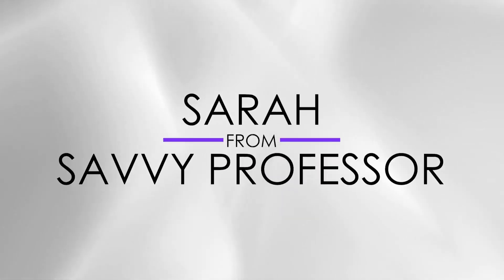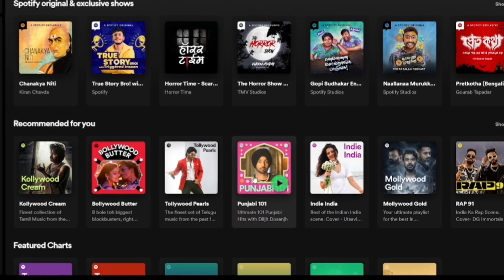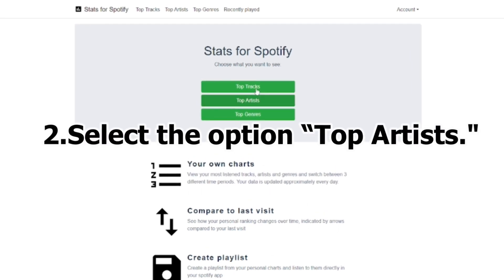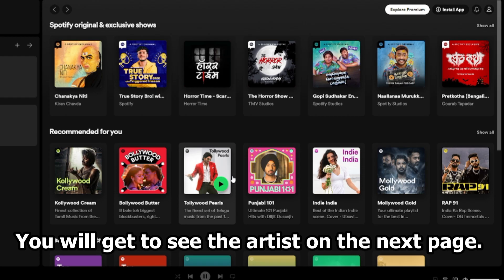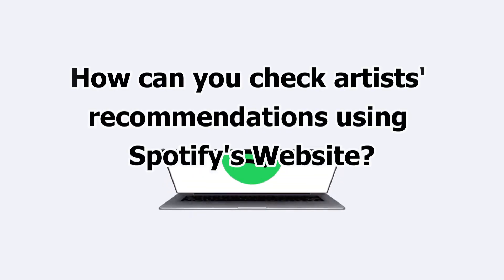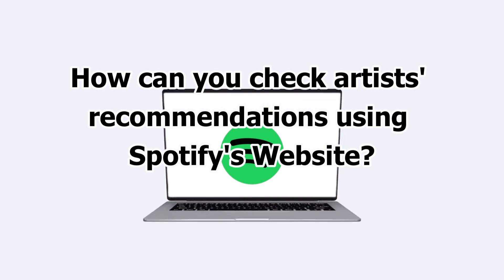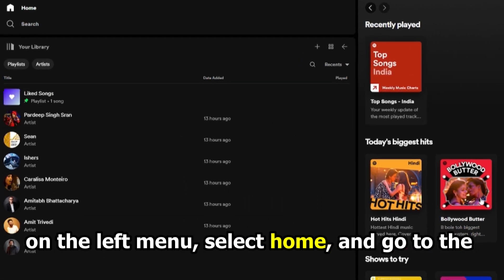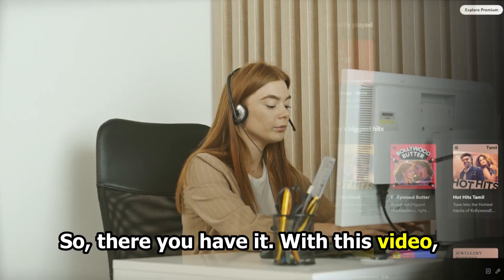How to Check Your Top Artists on Spotify (How to Find Your Top Spotify Artists)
How to Check Your Top Artists on Spotify (How to Find Your Top Spotify Artists). In this video, we're going to talk about how to check your top artists on Spotify.

Spotify provides you with a list of your favorite artists and their music. However, checking the artists you listen to the most is a bit complicated while using the App. You will require a third-party service that enables you to access your Spotify account and check your top artists.